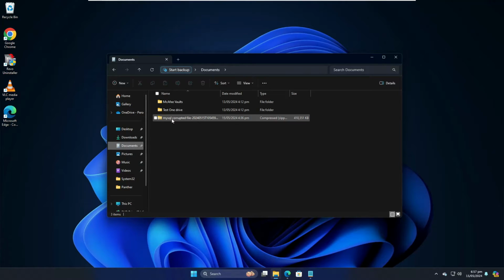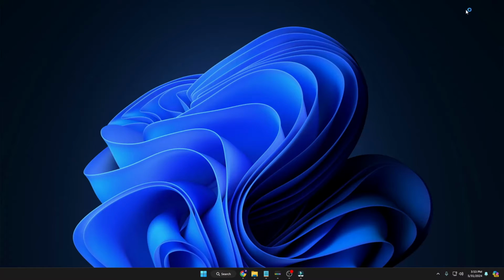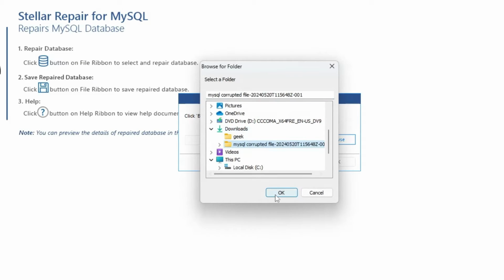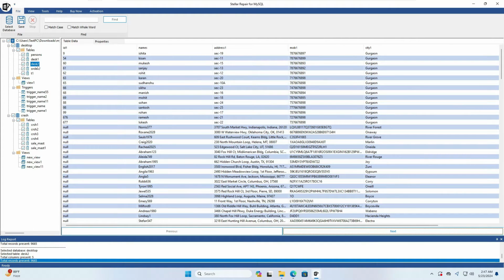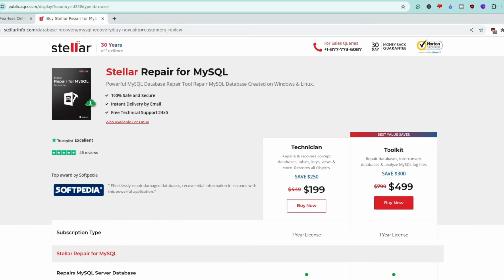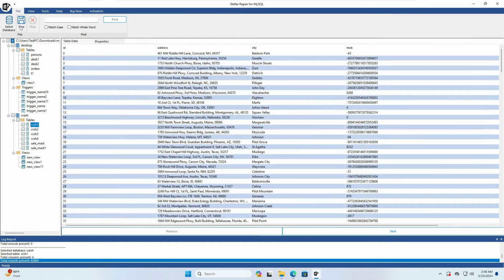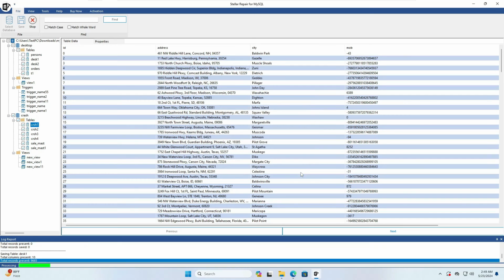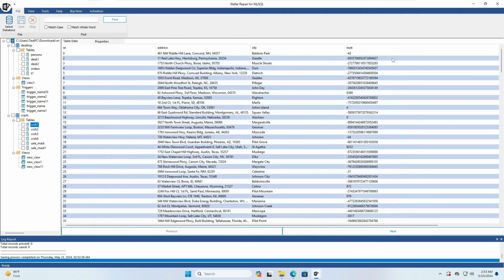Best Way to Repair Corrupted MySQL Database in 2024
☑ Watched the video!
☐ Liked?